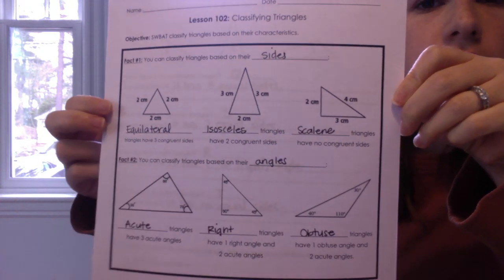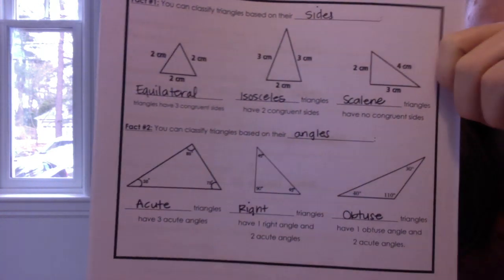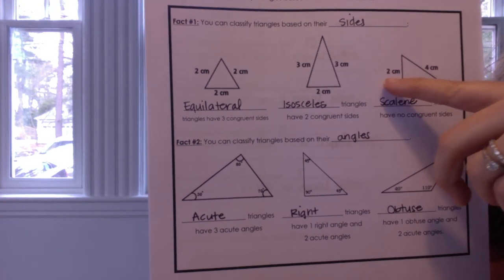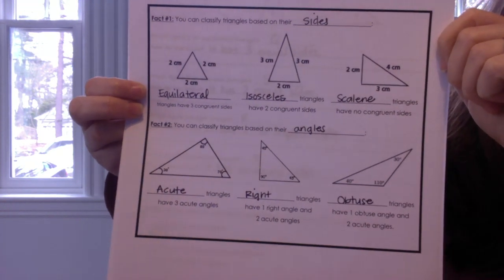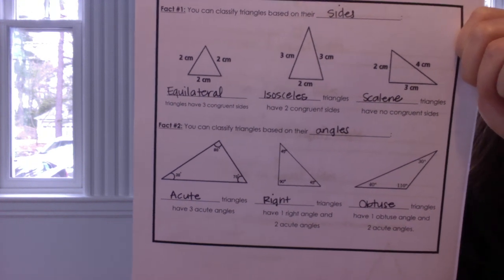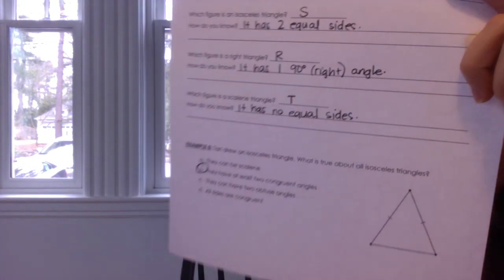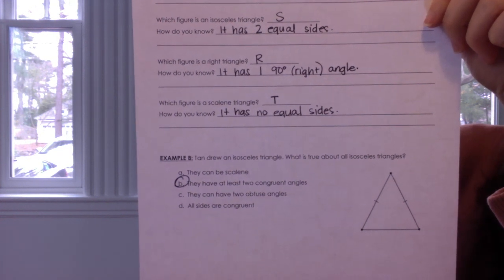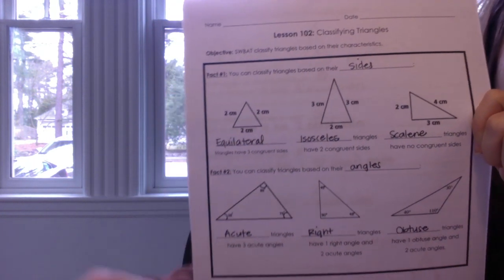Untitled: Apr 1, 2020 1:15 PM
Math: Thursday, April 2